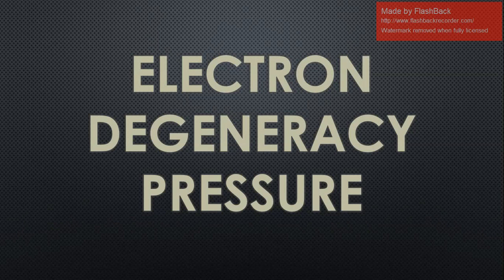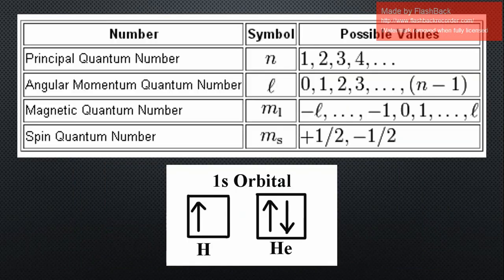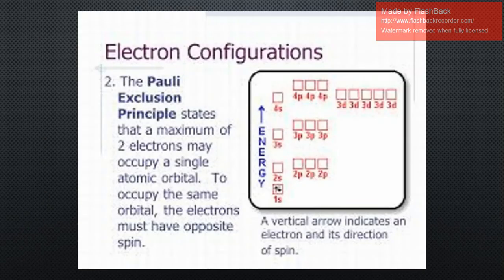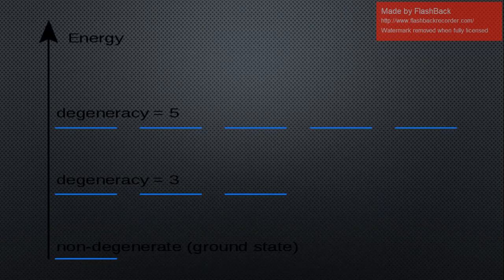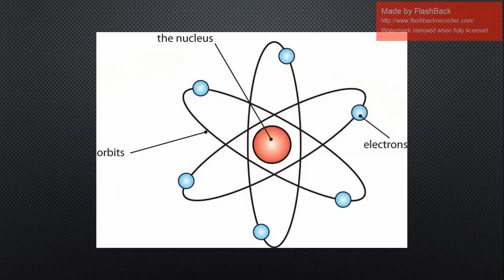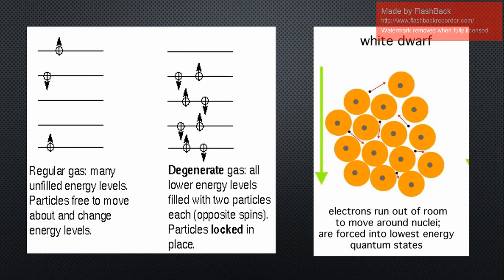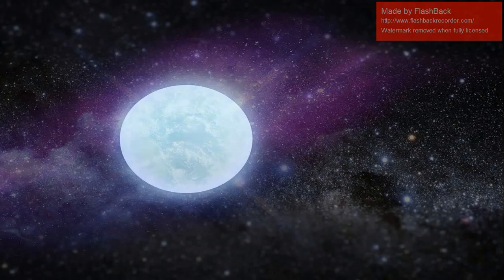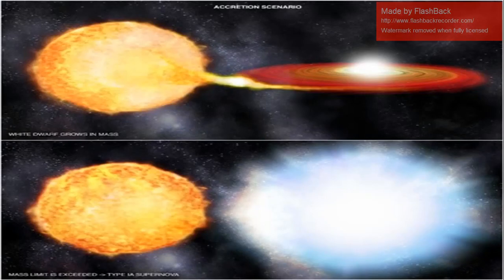Electron Degeneracy Pressure in White Dwarfs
Physics 354 Video Project. Pertaining to Electron Degeneracy Pressure in White Dwarfs